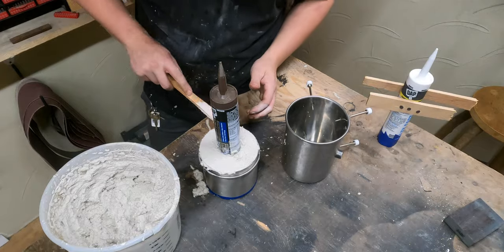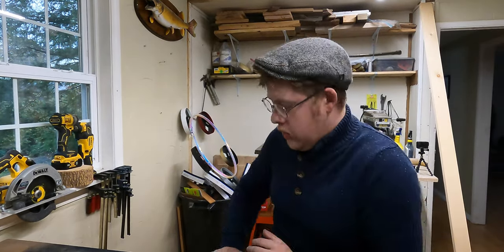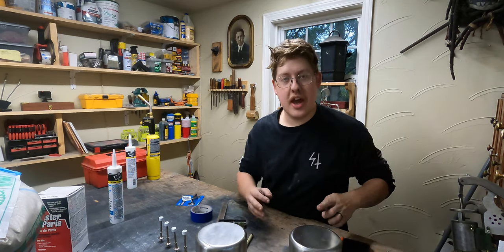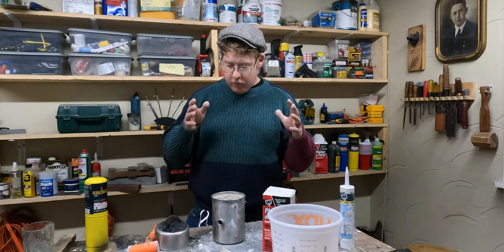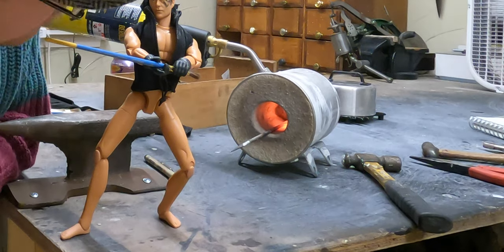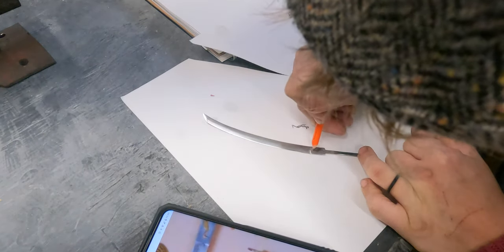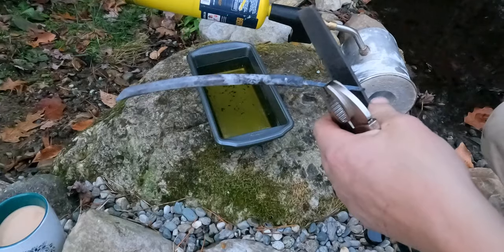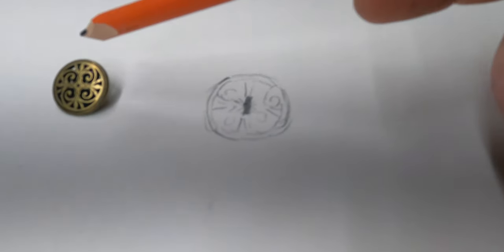Amazon's Wheel of Time Micro Forging Build | The Heron Marked Blade Authentic Replica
With Amazon Prime's new Wheel of Time series now airing I was inspired to forge the Heron Marked Blade - as seen in the show - but of a size that an action figure could wield it! I first build a mini forge, then turn a small nail file into a katana-shaped sword, then dive into the intricate details that makes the blade so iconic.

0:00 - Cliché Youtube Intro
2:34 - Building the Forge
8:52 - Forgin'
14:04 - All the Fittings
17:00 - The Wheel of Time

Hi, my name is Joseph Fowler and you're watching Joseph Fowler Maker! On this channel I do everything - blacksmithing, sewing, cars, cosplay, and everything in between. Making has been in my blood for as long as I can remember. Early on I apprenticed as a blacksmith, then from there I went to carving briar wood pipes, working leather, and amateur furniture making. I have a lot of hobbies.
I love movies and the wonderful props that are in them. I've always been interested in owning something from them, but I'm cheap so I make them.